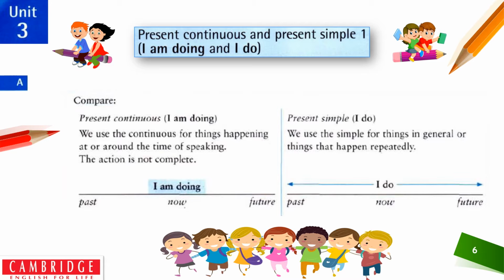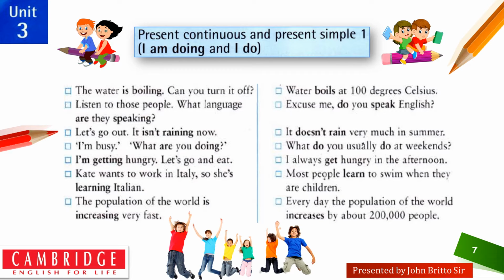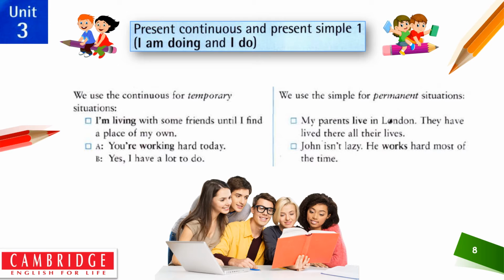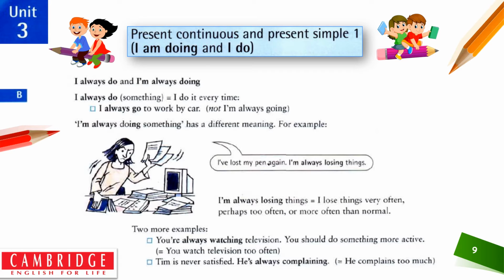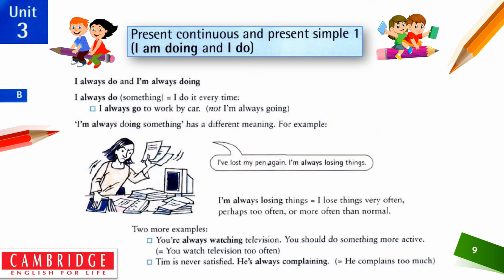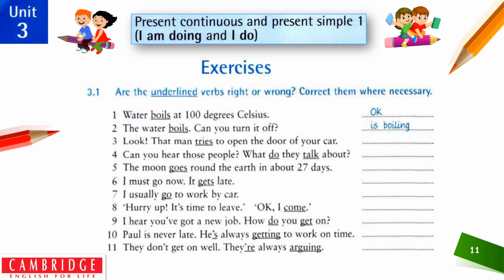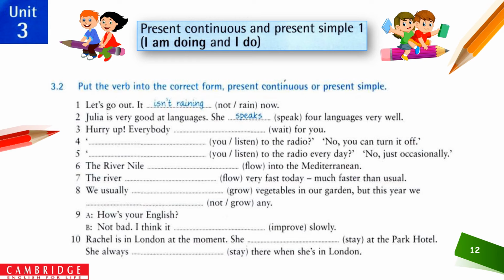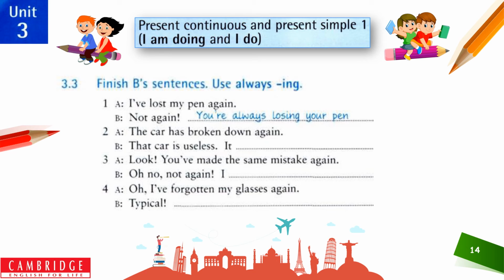UT - 03 PRESENT CONTINUOUS & SIMPLE - CAMBRIDGE ENGLISH - INTERMEDIATE (TEACHING/EXERCISE/ANSWERS)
The purpose of this video is to enhance English Learning among students across the globe. Students acquire the knowledge of using the tenses contextually, according to the circumstances. They will learn how to use the tenses effectively when they communicate with others. This video contains a video lesson, exercise, and the answer key which facilitates the skill of understanding, reading, writing, and speaking with others confidently and fluently.